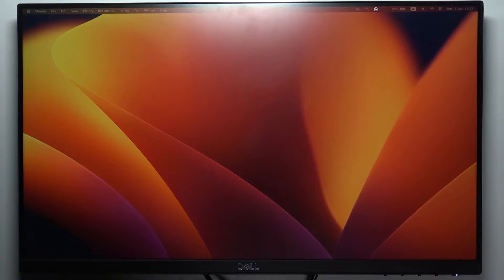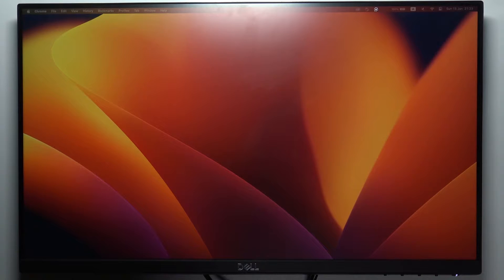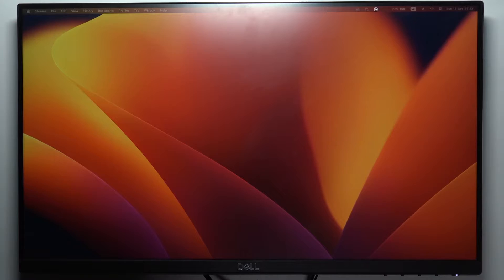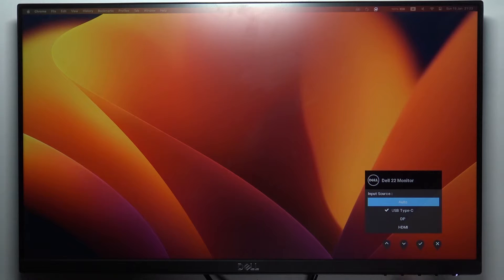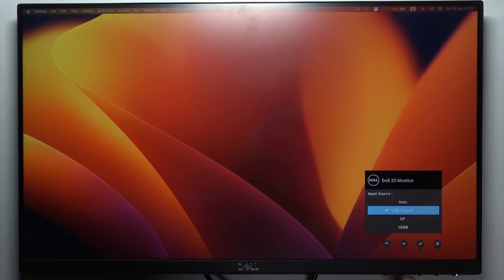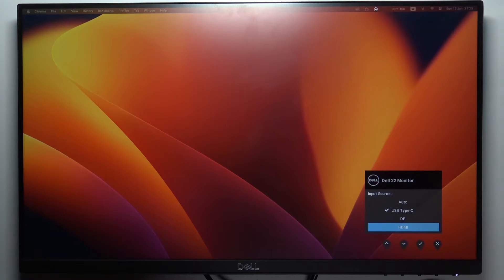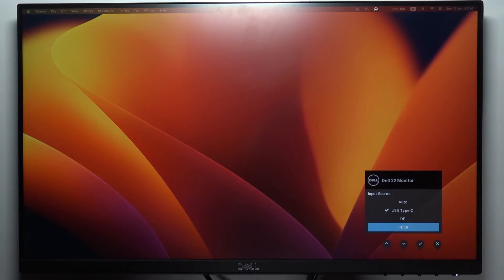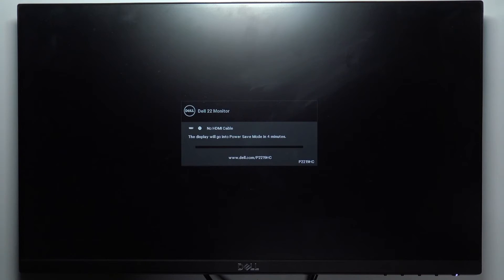Dell 22 Monitor How To Change Input Source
If you want to change input for Dell 22 Monitor, hopefully our presenter will provide you with fast answer! Thanks and Cheers!

How to change source input in Dell 22 monitor ?
How to switch input in Dell 22 monitor ?
How to change connection mode on Dell 22 monitor ?
How to pick input source method on Dell 22 monitor ?